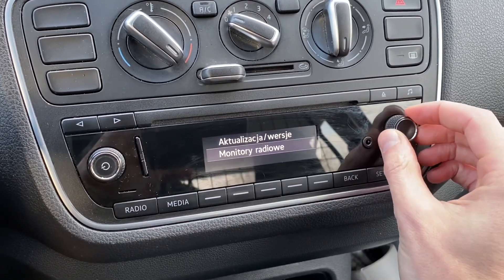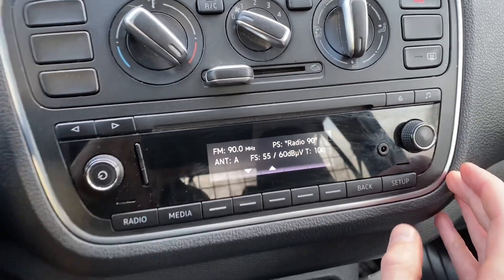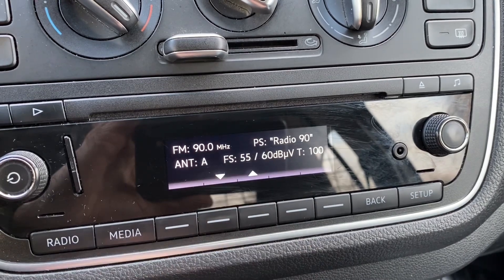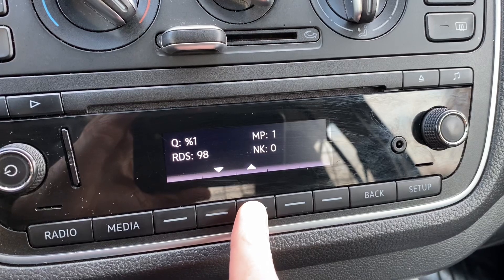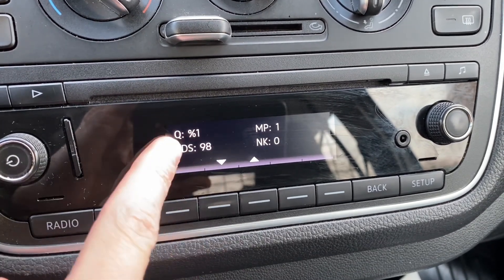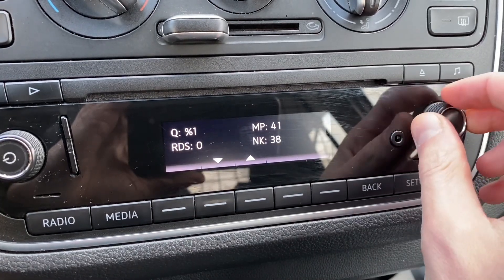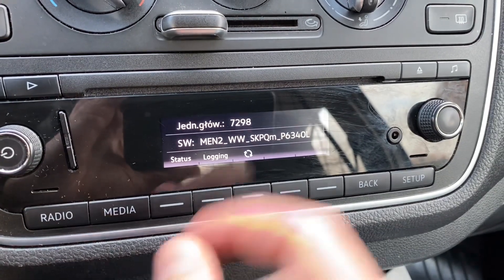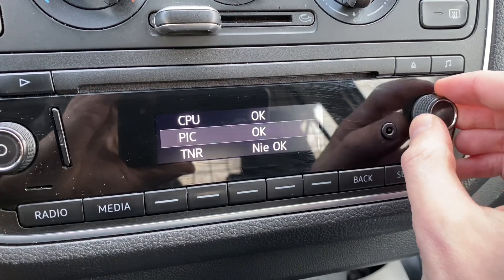MIB2Entry radio hidden menu (Skoda Citigo, Seat Mii, VW Up!)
MIB2 units have hidden menu which is used for system firmware updates and radio tuner diagnostics. In MIB2Entry radio unit (Skoda Citigo, Seat Mii, VW Up!) you can press and hold SETUP button for 7 seconds to enter service hiddenMenu.

👉 From here you can go Software versions/update screen to check firmware details, update logs, and trigger software update from USB or SD card source. In radio tuner test mode you can check FM antenna data, RDS signal strength, noise levels and more.

📻 MIB2Entry system part numbers
Skoda Skoda: 1ST 035 867
Seat Mii: 1SL 035 867
VW Up!: 1S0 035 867

0:00 MIB2Entry hidden menu
0:08 Accessing service menu
0:25 Radio diagnostic mode
1:10 Firmware update menu
1:46 Exit hidden menu